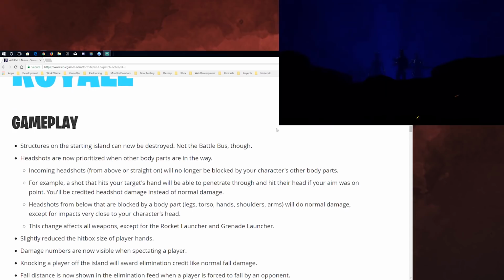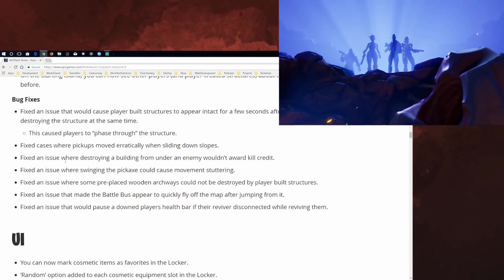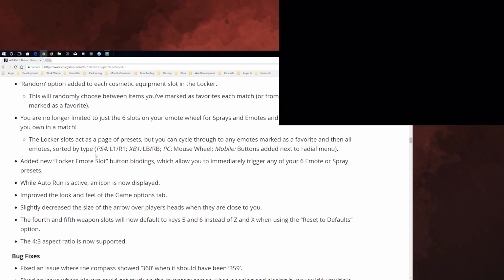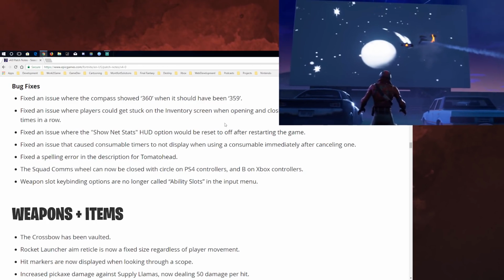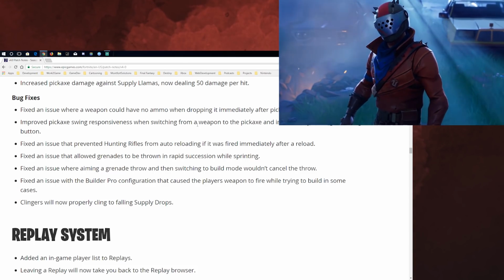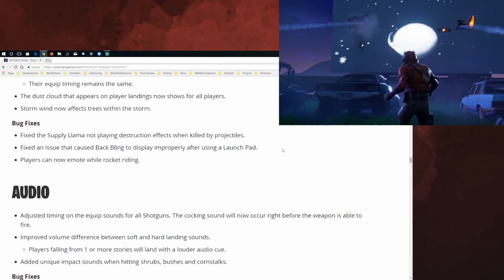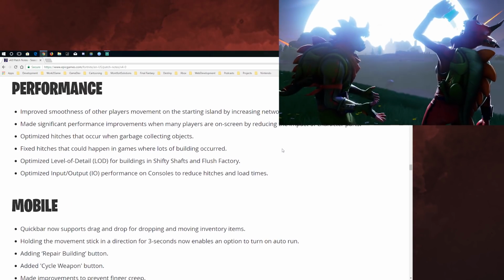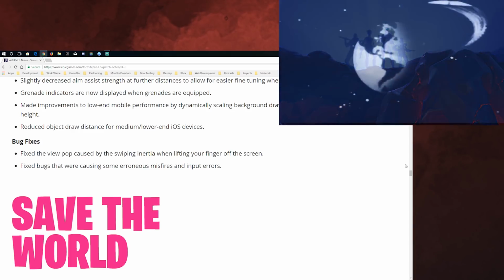Fortnite Season 4 Patch Notes [Overview and Thoughts]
Full Patch notes and more can be found here if you prefer to read

Come Join Us On our Live Stream and be apart of the conversation: